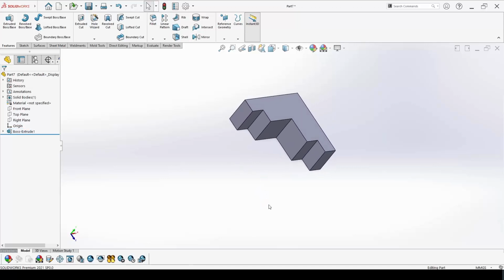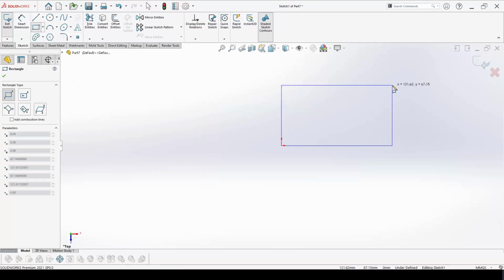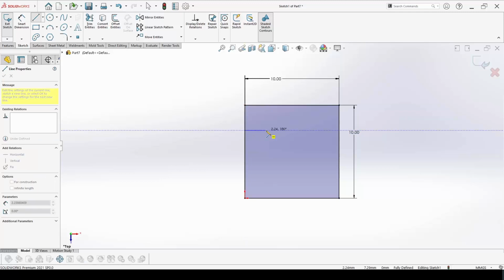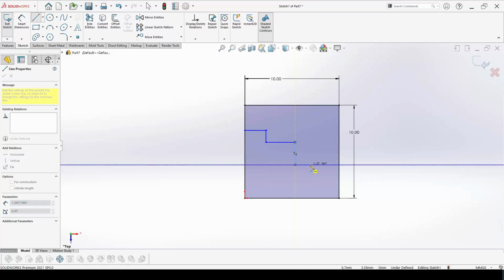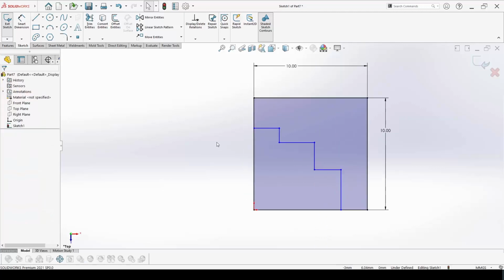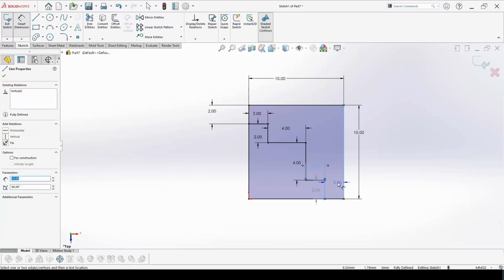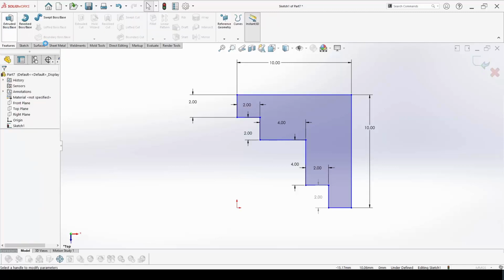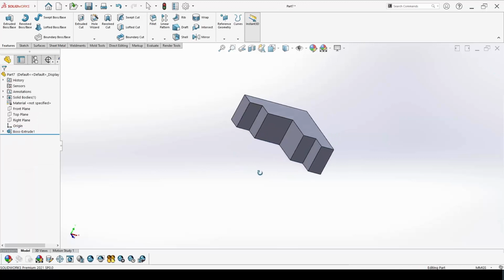Solidworks Tutorial for beginners Exercise 27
using extrude feature